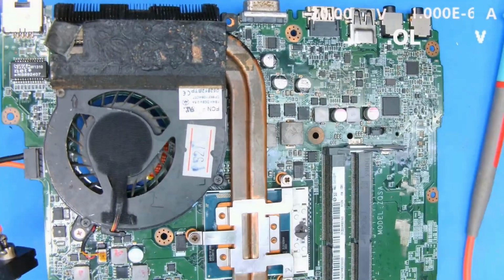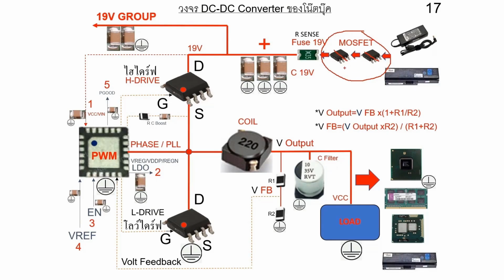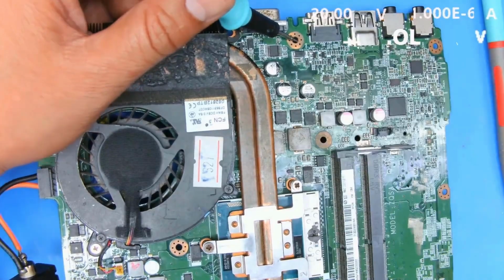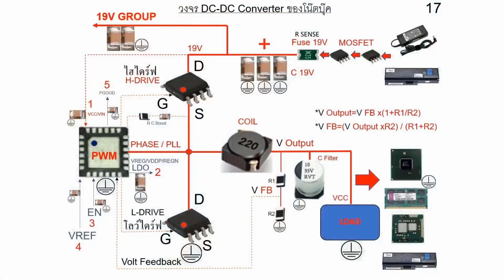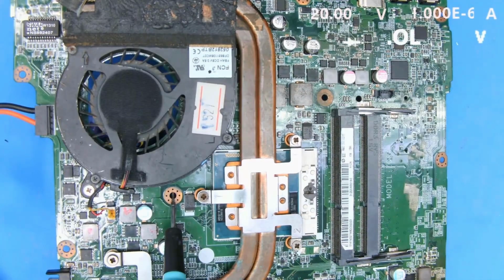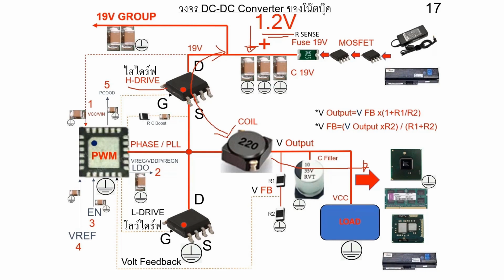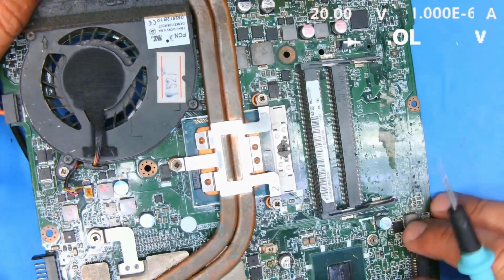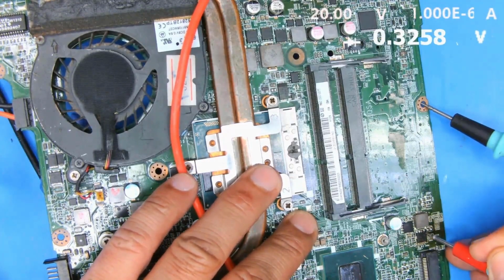We can repair Notebook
ในกรณีที่ลูกค้ามีปัญหาเรื่องของ Macbook iMac เสีย เมนบอร์ดเสีย เปิดไม่ติด การ์ดจอเสีย แบตบวม เครื่องช้า หรืออาการอื่น สามารถโทรเข้ามาสอบถามเราได้ก่อน ทางเรายินดีให้คำปรึกษาท่าน และบางอาการอาจจะสามารถแก้ไขได้เองที่บ้านของท่านเองได้
    เรา BBMACSERVICE ได้จำหน่าย อะไหล่ Mac ให้ช่างทั่วประเทศมีสต็อก อะไหล่ไว้รอบริการท่านด้วยความเต็มใจ สามารถนัดหมายหรือเช็คอะไหล่กับทางเราก่อนมาทุกครั้งเพื่อความรวดเร็ว ต่อการซ่อมให้กับท่านจะได้ไม่ต้องเสียเวลารอนาน หรือบางอาการสามารถ ซ่อมด่วน หรือ แก้ไขด่วน เราก็มีช่างไว้รองรับลูกค้า
    เรามีประสบการณ์โดยเฉพาะเรื่องเครื่อง Mac ถ้าหากท่านสะดวกเดินทางมาซ่อมด้วยตนเองก็สามารถเข้ามาได้ทุกวัน เราเปิดให้บริการทุกวัน 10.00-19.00 น. ทุกวัน แต่ถ้าบางท่านไม่สะดวกเดินทางมาหาเรา ทางเรามีบริการไปรับ-ส่ง ให้กับท่านด้วยทีมงานคุณภาพ
    ทางเรามีเครื่องมือที่ได้มาตรฐานและทันสมัย เพื่อให้ทันต่อความต้องการของท่านลูกค้าทุกท่าน

สนใจสอบถามข้อมูลเพิ่มเติม
ร้านเปิดทุกวัน 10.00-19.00 น.
***สาขารามคำเเหง

เเผนที่ร้าน BBmacservice (รามคำเเหง 24)
คลิ๊กตามลิ้งนี้ได้เลยครับ

**สาขารังสิตปทุมธานี (ข้างเซียรังสิต)
แผนที่ร้าน BBmacservice (สาขาข้างเซียร์รังสิต)

📬 ลูกค้าสามารถส่งงานซ่อมด้วยตัวเองหรือส่งทางไปรษณีย์หรือขนส่งเอกชน
ที่อยู่
บริษัท บี บี เเมค เซอร์วิส จำกัด(สำนักงานใหญ่￼)
ที่อยู่ อาคารไวท์เฮ้าส์ เพลส เลขที่ 1 รามคำแหง 24 แยก 34/1 แขวงหัวหมาก เขตบางกะปิ กรุงเทพ 10240
เลขประจำตัวผู้เสียภาษี 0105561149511
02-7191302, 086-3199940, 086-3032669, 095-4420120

🚘 บริการซ่อม Macbook, iMac, iPhone, iPad
จำหน่ายอะไหล่เครื่อง Mac ทุกรุ่น ไม่ต้องรอคิว วิเคราะห์ปัญหาพร้อมเสนอราคาได้เลย เเต่ต้องนัดเวลาล่วงหน้า เรามีช่างคอยดูแลให้คำปรึกษาตลอดเวลา  ถ้าเป็นเรื่องของการเปลี่ยนอะไหล่  คุณสามารถรอรับได้เลยรวมทั้งเรื่องของซอฟแวร์  ไม่ต้องเสียเวลาทิ้งเครื่องไว้แล้วมารับทีหลัง พร้อมบริการรับลง OSX.โปรแกรมต่างๆ